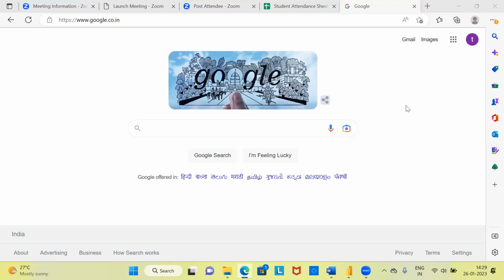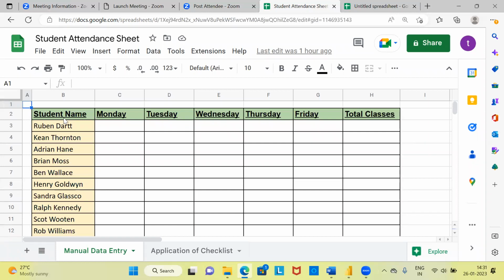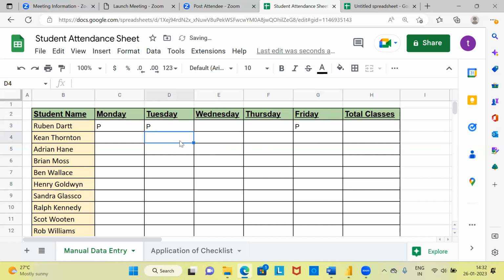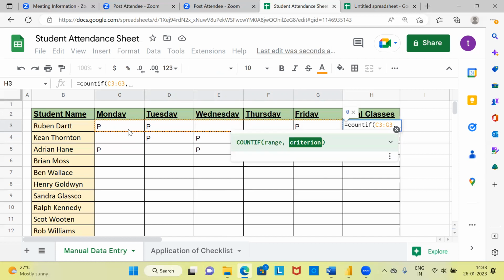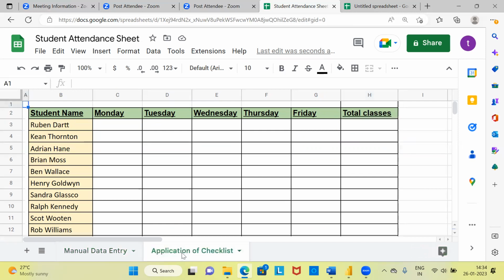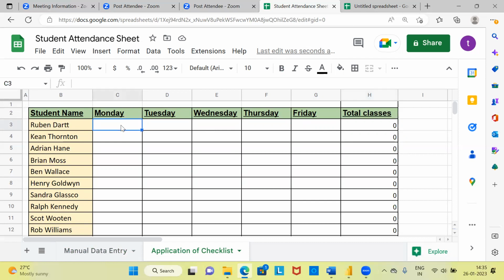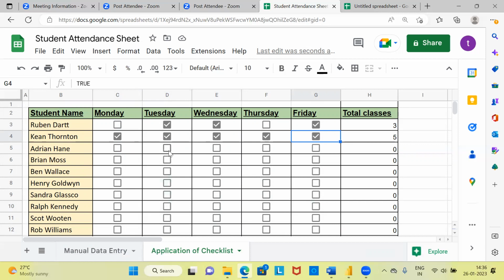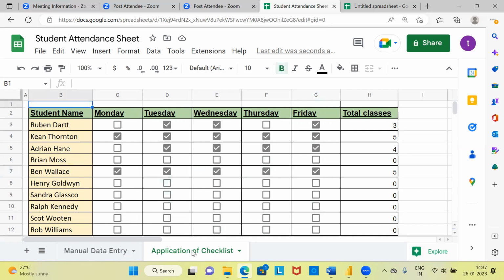How to create an Online Attendance sheet with checkboxes using Google sheet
In this video we discuss how to create an Online Attendance Sheet with checkboxes using Google sheet.